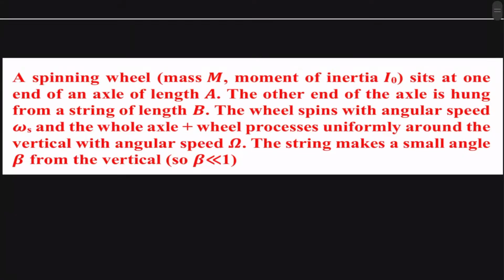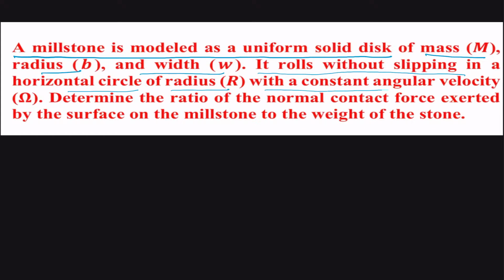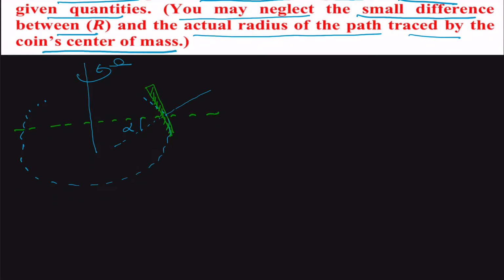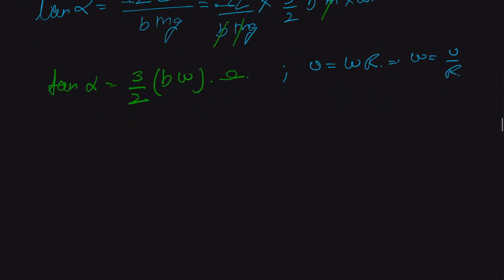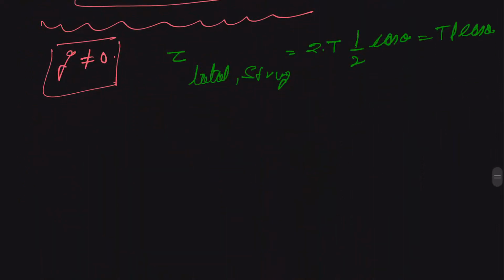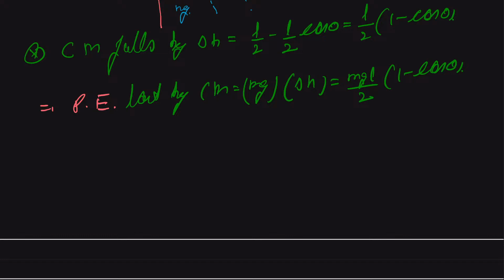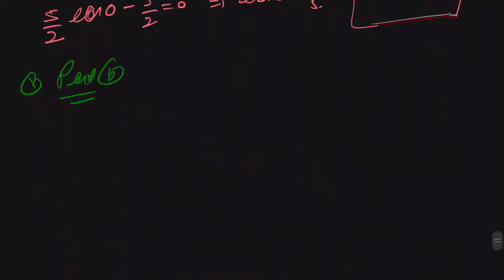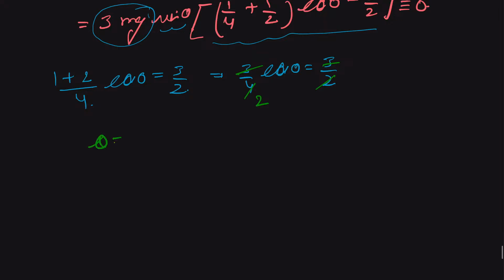🌀 Rotational Motion & Rigid Body Dynamics | IIT JEE Main & Advanced ⚙️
Master challenging rotational motion and rigid body dynamics problems for IIT JEE Main & Advanced! 🎯

✅ Spinning wheel on an axle – Precession around the vertical 🌐
✅ Millstone rolling in a circle – Normal force vs weight calculation ⚖️
✅ Coin rolling on a surface – Find the tilt angle for circular motion 🪙
✅ Rotating stick in zero gravity – Tension in supporting strings 🌌
✅ Thin rod released from a table – Angle at which it loses contact 📏

Strengthen your conceptual understanding and problem-solving skills in mechanics. Perfect for IIT JEE preparation! 📚💡